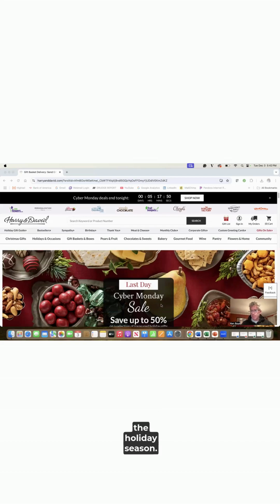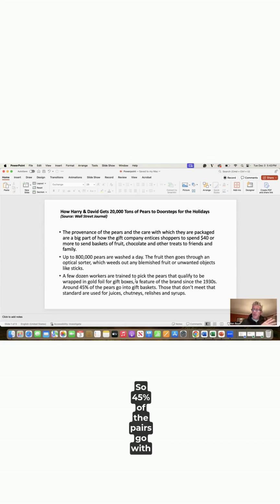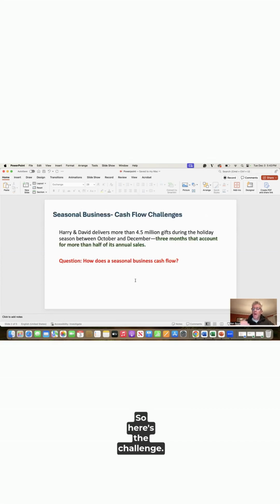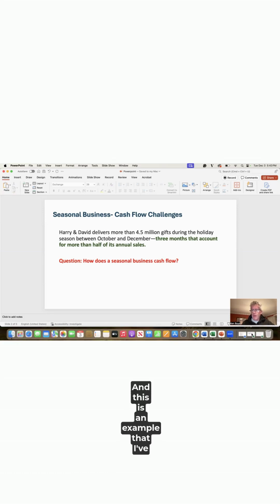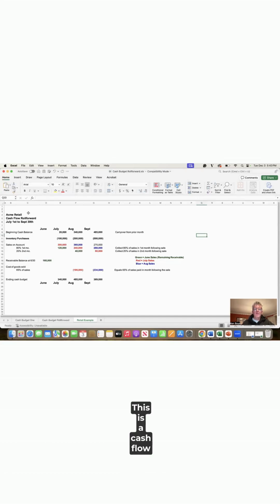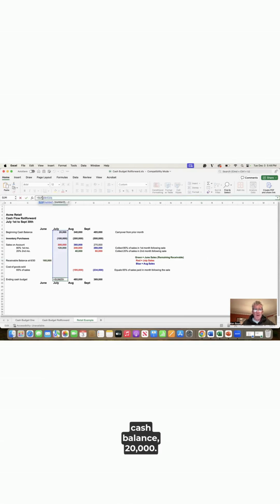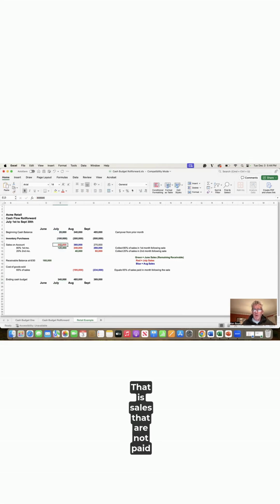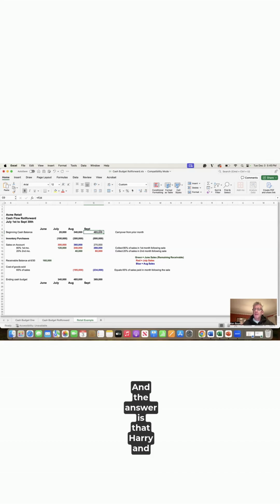20,000 Tons of Pears and Cash Flow Management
This video uses Harry and David's seasonal sales to explain cash flow management.

My 5th book: “34 Stories That Explain Personal Finance”, is available here: